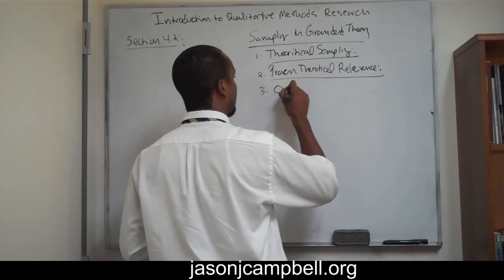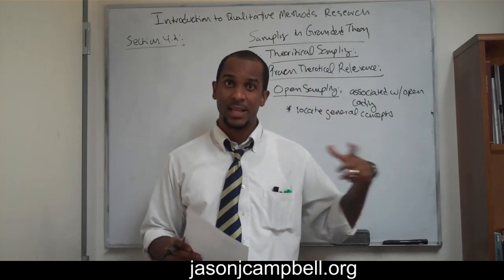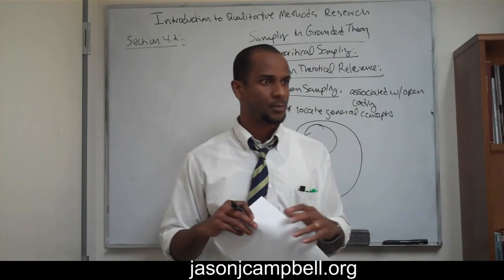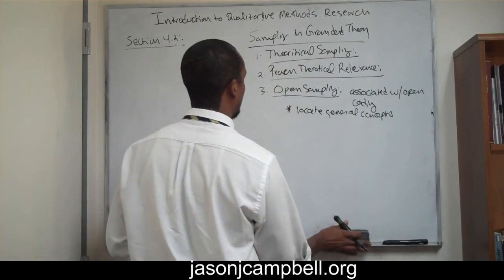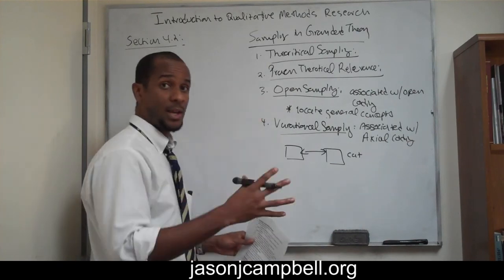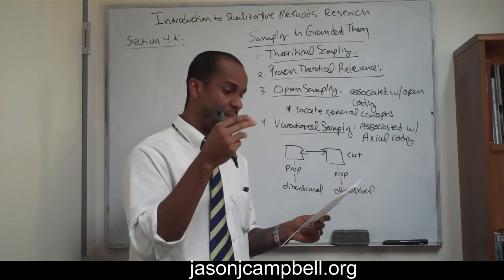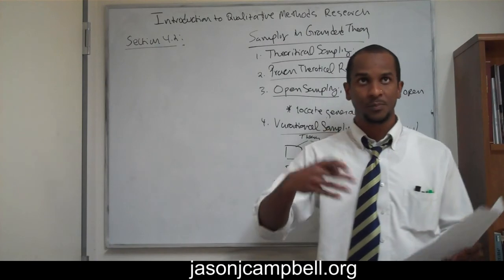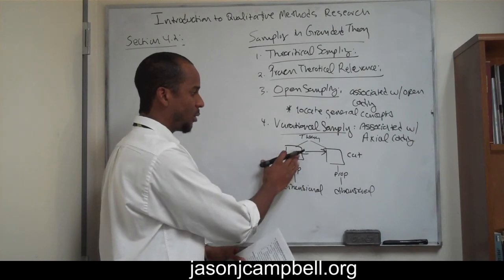44. Introduction to Methods of Qualitative Research Grounded Theory